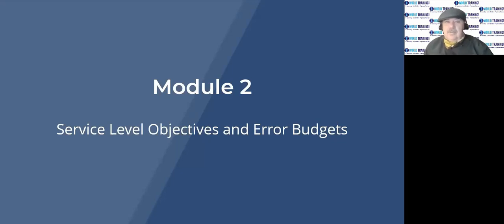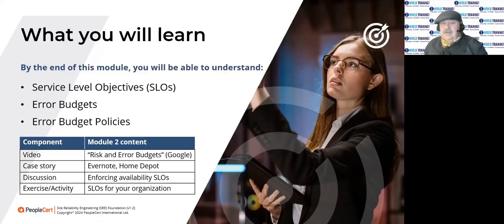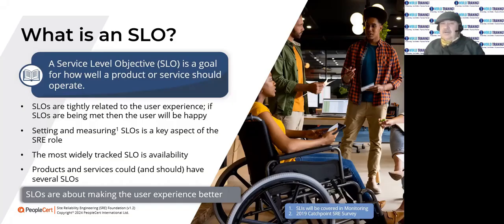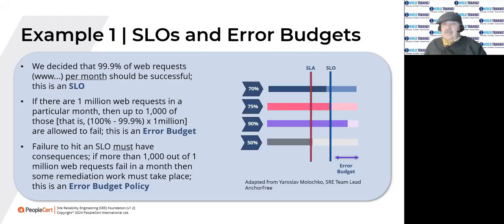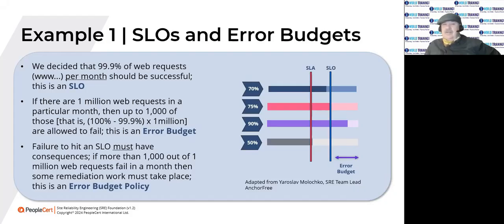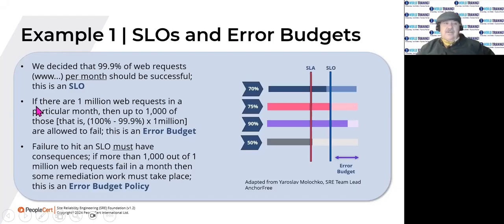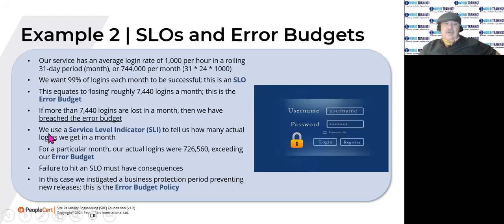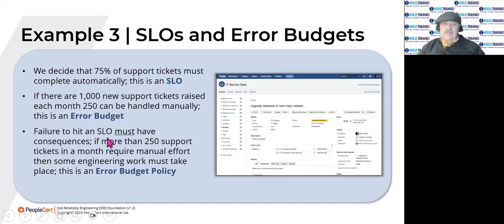Service Level Objectives | Site Reliability Engineering Foundation | PeopleCert | 1WorldTraining.com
To enroll in full version of DevOps Institute Site Reliability Engineering (SRE) Foundation℠ Course or Take your PeopleCert Axelos Exam, please

Site Reliability Engineering Foundation
Dive into the fascinating field of Site Reliability Engineering and discover how to combine development and operations to deliver efficient, reliable and secure large-scale applications.
At a glance:
SRE Fundamentals to get you started.
Suitable for all IT Professional

SRE Principles and Practices
Learn what SRE is, explore key principles of DevOps and SRE, and discover how SRE has developed through the years.
Service Level Objectives and Error Budgets
Gain a deeper understanding of service level objectives (SLOs), error budgets, error budget policies, and setting SLOs for organisations.
Reducing Toil
Understand the negative effects of toil and explore human and organisational opportunities to diminish it.
Monitoring and Service Level Indicators
Discover Service Level Indicators (SLIs) and how they relate to Service Level Objectives (SLOs), the monitoring landscape, observability and setting measurable service objectives.
SRE Tools and Automation
Learn what automation is, explore DevOps and SRE automation focus, discover types of SRE automation and gain an overview of the tooling landscape.
Anti-Fragility and Learning from Failure
Discover the benefits of learning from failure, explore the concepts of ‘anti-fragility’, ‘chaos engineering’ and shifting organisational balance.
Organisational Impact of SRE
Learn the benefits of embracing SRE for organisations, explore SRE adoption patterns, the organisational impact of SRE, sustainable incident response, blameless post-mortems and scaling SRE.
SRE, Other Frameworks, The Future
Explore SRE, DevOps, Agile and ITSM. Learn the evolution of SRE, with SRE spinoffs such as Network Reliability Engineering and Customer Reliability Engineering.
Popular among professionals who have advanced to roles such as:
Business Managers
Business Stakeholders
Change Agents
Consultants
DevOps Practitioners
IT Directors
IT Managers
IT Team Leaders
Product Owners
Scrum Masters
Exam

40 questions
Multiple choice
60 minutes
Open book

Available languages:
Chinese
English
French
Japanese
Portuguese (Brazil)
Spanish
For open book exams, only official training materials from an authorised training organisation may be used.
“By 2027, 75% of enterprises will use site reliability engineering practices organization-wide to optimize product design, cost, and operations to meet customer expectations, up from 10% in 2022.” —Gartner study